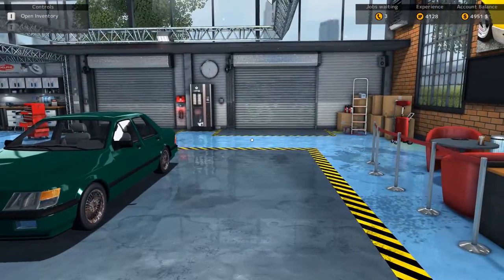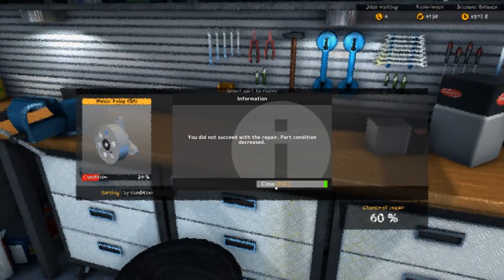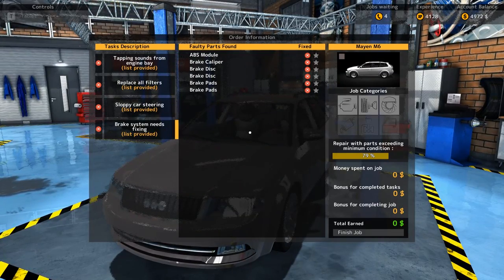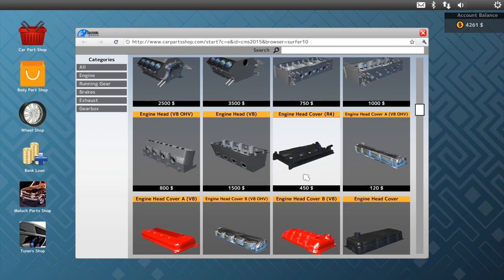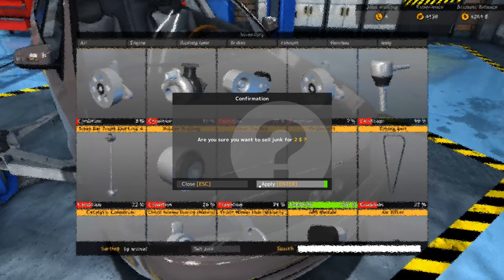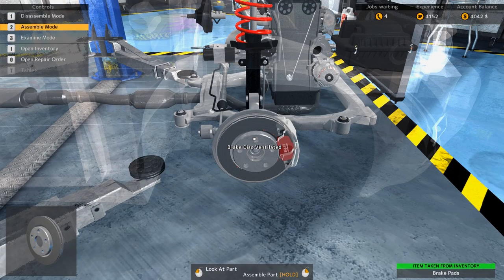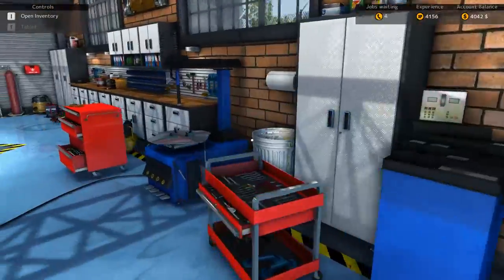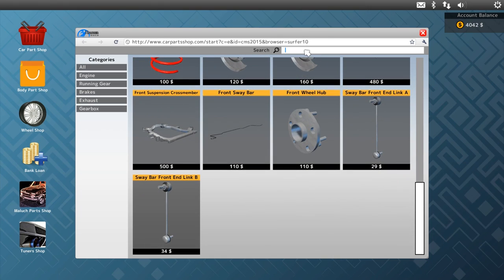Car Mechanic Simulator 2015| Episode 8| One by One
Another day in the shop on the way to be able to afford the first custom car. Gotta make dat green

and

Code Zero